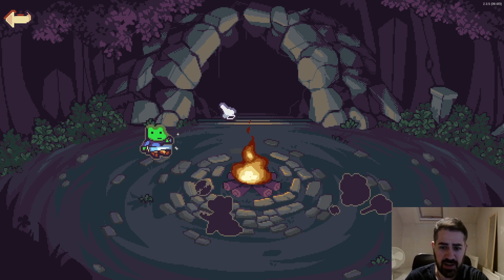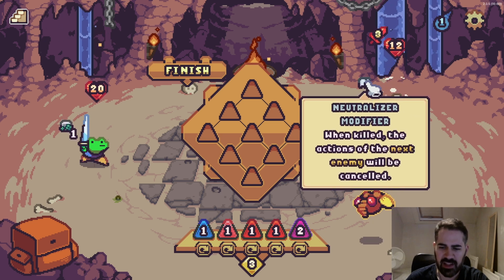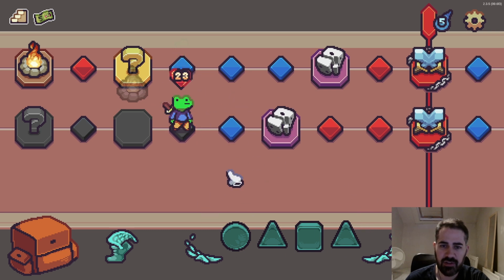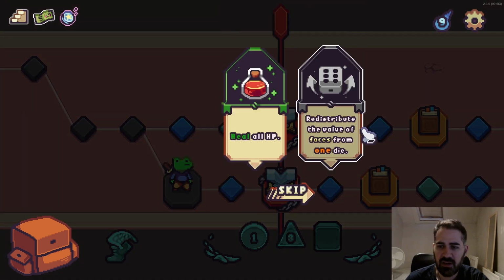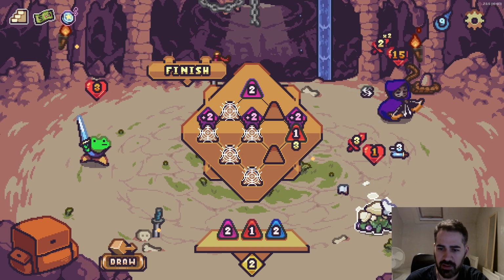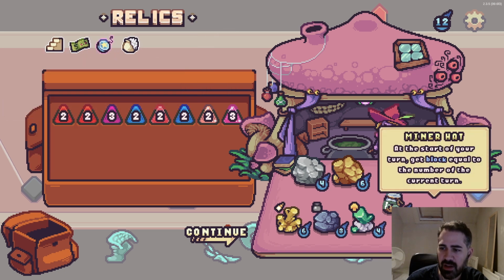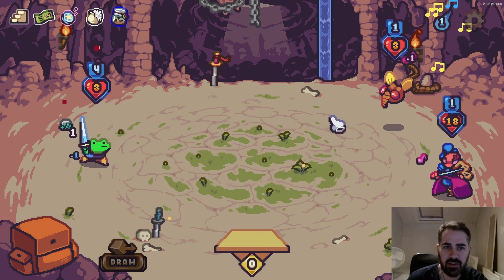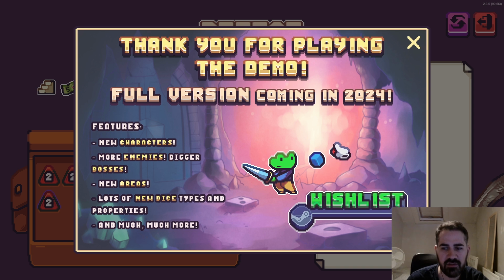Trying Out Die In The Dungeon - Part 1 - My Die Better Not Let Me Die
Fight your way through a mysterious dungeon in this deck-building, turn-based roguelike game where you don't use cards, but dice! Deal with enemies by combining powerful dice on your board, boost their effects with magical relics, and risk it all hoping for a good roll on unexpected encounters.